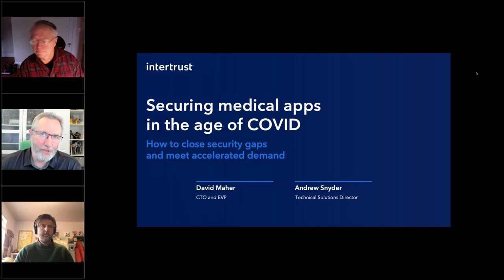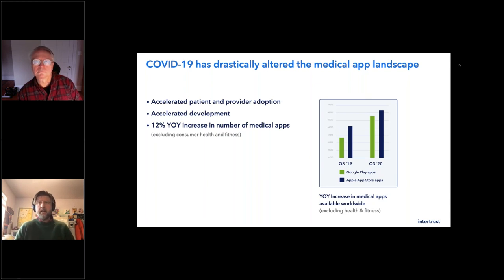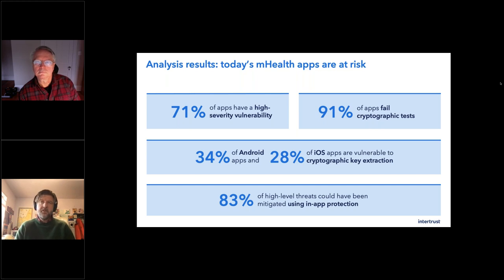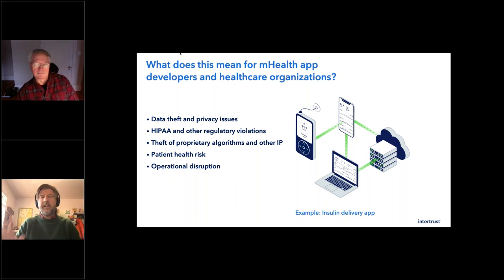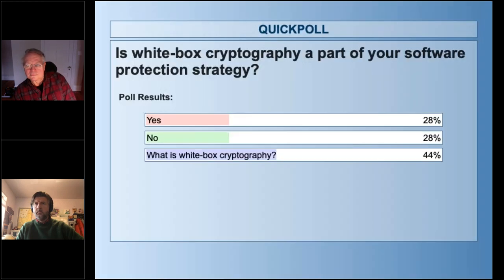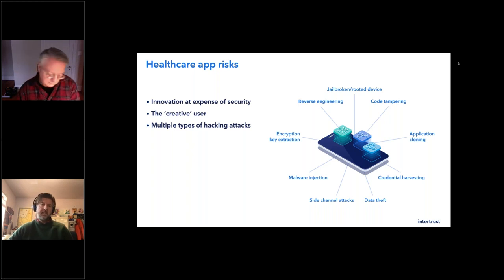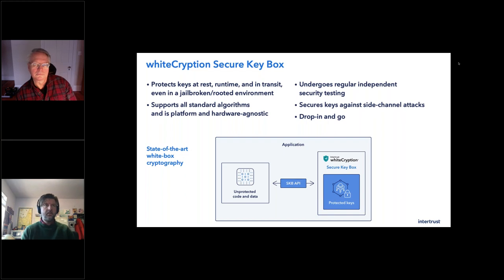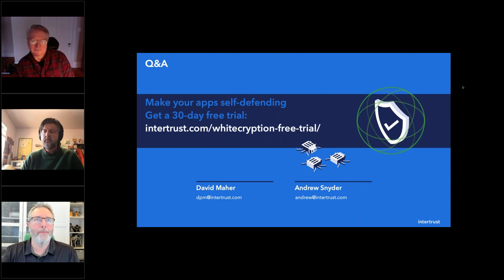Securing Medical Apps in the Age of COVID 19 How to Close Security Gaps and Meet Accelerated Demand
The COVID-19 pandemic has drastically altered the connected healthcare landscape, accelerating the usage of telemedicine and other remote healthcare delivery systems by as much as 11,000% for some populations. How has this unprecedented push affected healthcare and medical device application security? The security team at Intertrust recently analyzed 100 Android and iOS medical apps to find out.

In this webinar, we'll discuss:

Medical application and device threat trends
The top mHealth security vulnerabilities uncovered in our analysis
Strategies to keep your mHealth apps safe
Future advances in digital healthcare and how your security can evolve with it